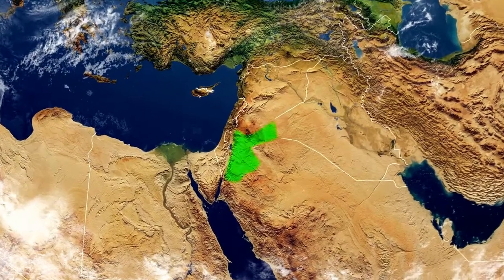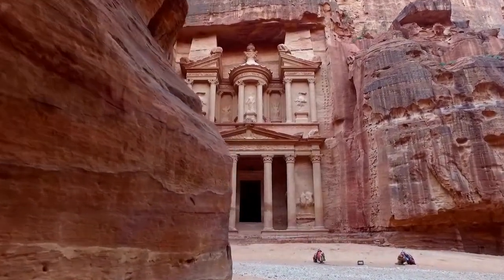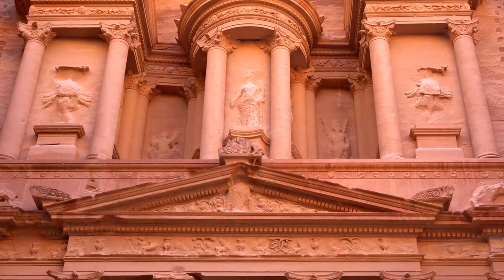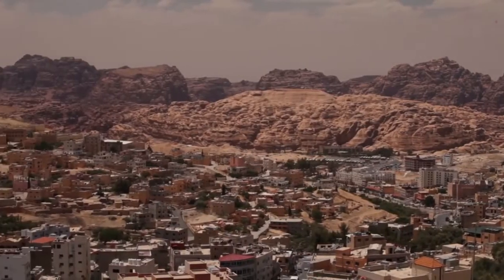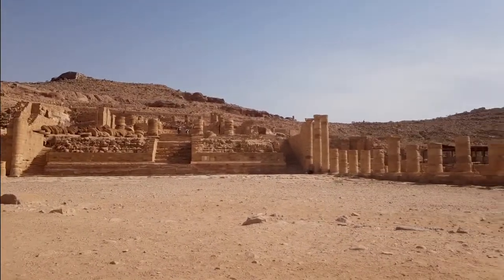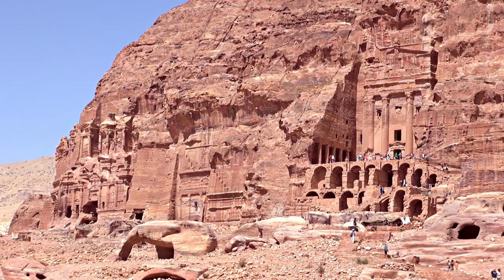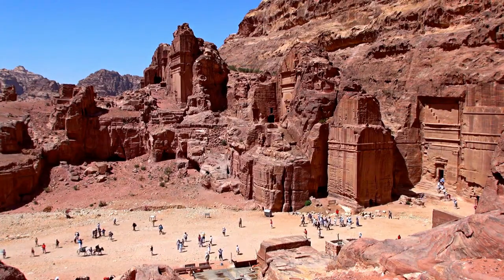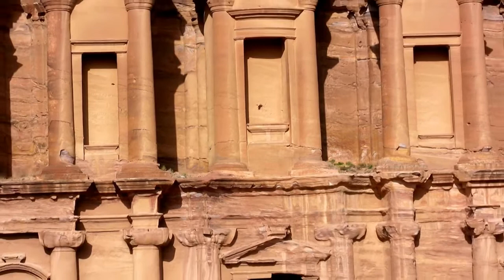पेट्रा, जॉर्डन, रोज़ सिटी,, Petra, Jordan, Rose City, EXPLORING THE LOST CITY OF PETRA, Trending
Petra, Jordan, Rose City |Trending Places to visit in 2022 | Top 10 | Travel Vlogs | पेट्रा, जॉर्डन, रोज़ सिटी,

Petra Jordan is a well-known archaeological landmark in Jordan's southern desert. It dates back to around 300 B.C. and was the capital of the Nabatean Kingdom. It's accessible by Al Siq, a small canyon with tombs and temples carved into pink sandstone cliffs, earning it the moniker, Rose City.  The Treasury, a 45-meter-high temple with an elegant Greek-style facade, is the city's most recognizable structure.
Historians and archaeologists alike praise the site for its spectacular rock-cut architecture and clever water management system, which enabled the location to be inhabited despite being surrounded by desert and mountainous terrain.

Petra, Jordan | Civilisations -
LOST CITY OF PETRA, JORDAN - FULL DAY TOUR - 70$ ENTRY FEES
Petra, Jordan [Amazing Places 4K]
EXPLORING THE LOST CITY OF PETRA, JORDAN
Stunning Stone Monuments of Petra |
पेट्रा के इस इतिहास आप नहीं जानते होंगे Historical facts of Petra
Petra Jordan - What they don't show you! (2022)
The b'doul tribe of Petra: A story of resistance